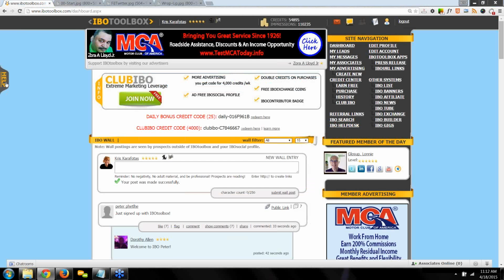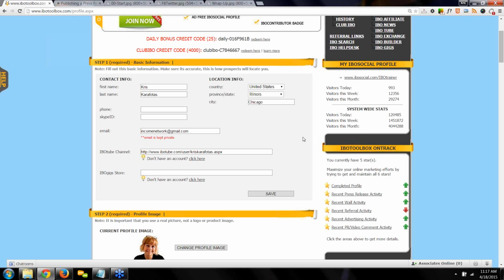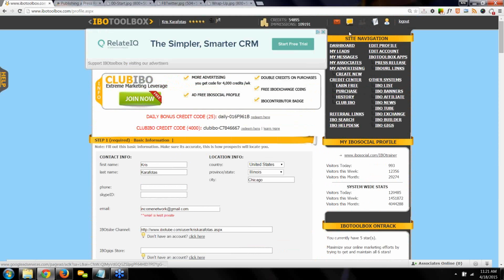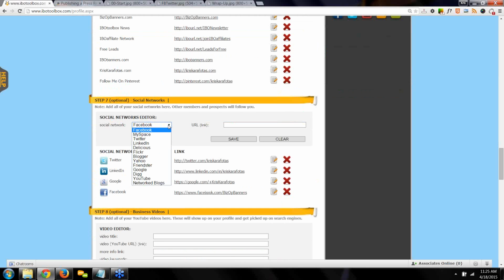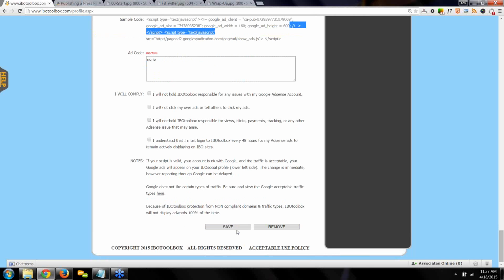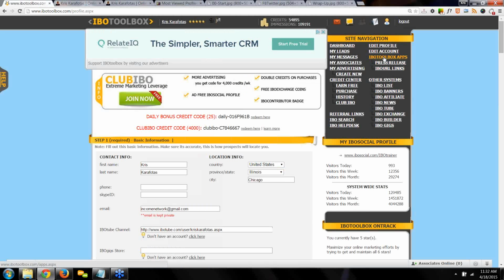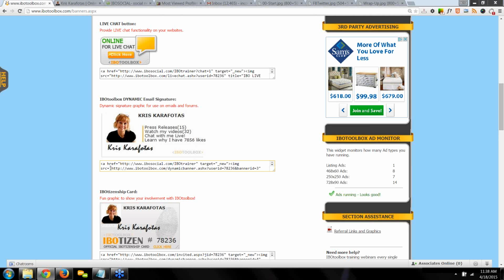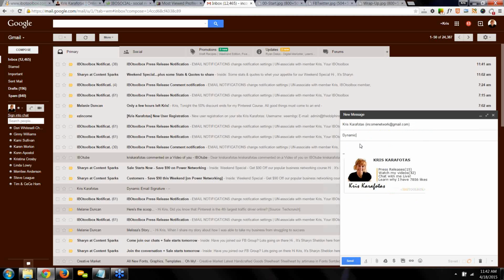2015 04 18 11 01 IBOtoolbox Saturday Training Webinar